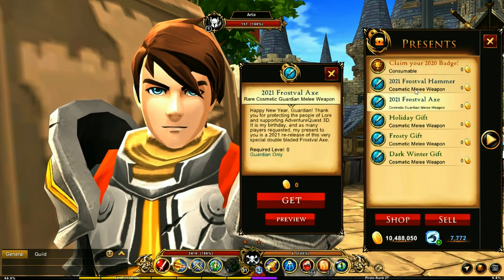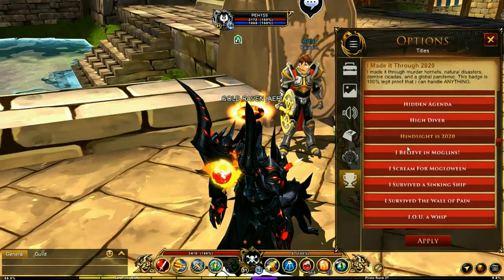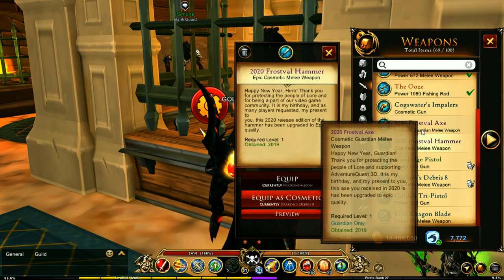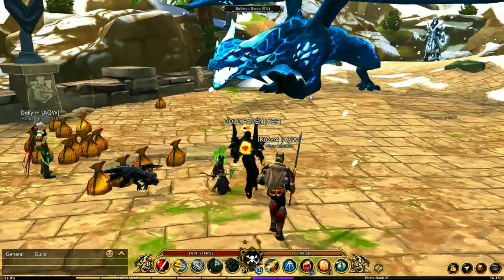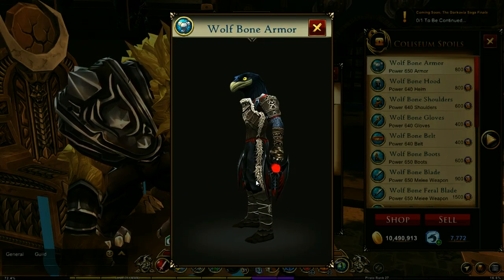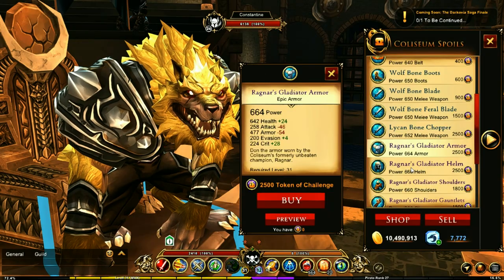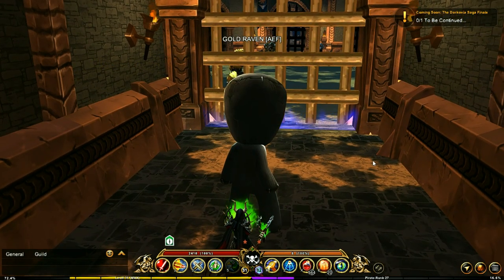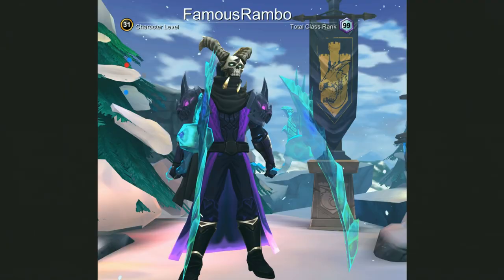AQ3D New Lycan Challenge! FREE Perma Rare Cape & Title! AdventureQuest 3D